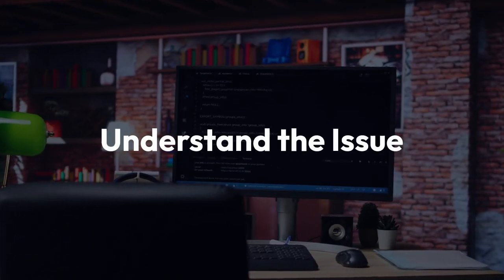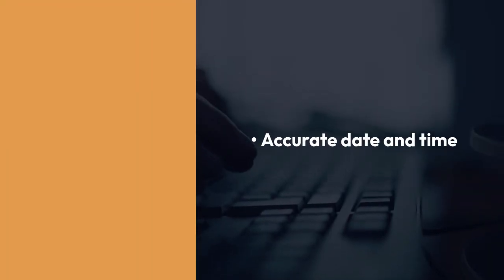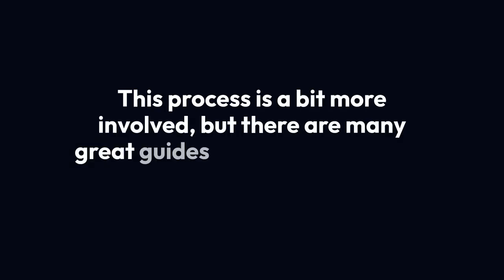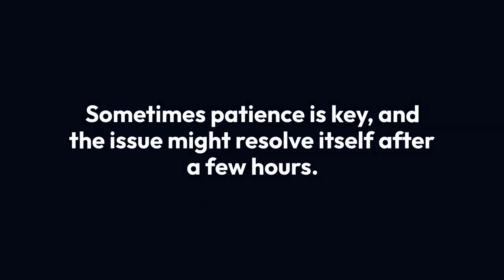High Sierra internet recovery cannot contact server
The "cannot contact server" error during High Sierra Internet Recovery is a common frustration, primarily stemming from network connectivity issues. Often, this indicates an unstable Wi-Fi connection, incorrect network configurations, or router-level restrictions like firewalls or MAC filtering blocking access to Apple's recovery servers. Other culprits include an inaccurate system date and time, which can prevent secure connections, or DNS resolution problems. To troubleshoot, first ensure a stable internet connection, ideally trying a different Wi-Fi network or a wired Ethernet connection if possible. Verify your router isn't blocking Apple services. If date/time is suspected, open Terminal in Recovery Mode and use commands like `ntpdate -u time.apple.com` or `date MMddHHmmyy` to correct it. Consider temporarily changing DNS settings to public servers like Google's (8.8.8.8). While rare, server-side issues at Apple could also momentarily prevent contact, making retrying after some time a viable option.